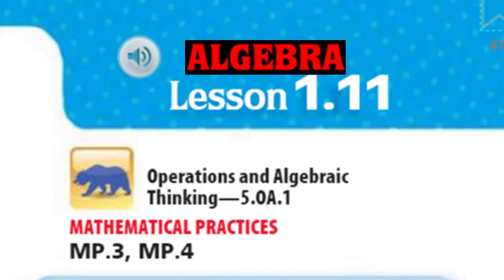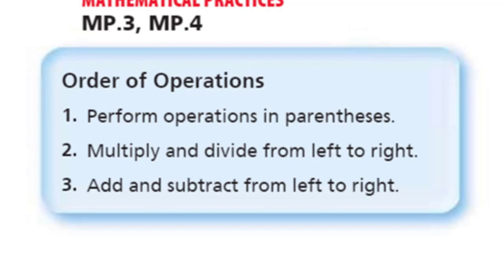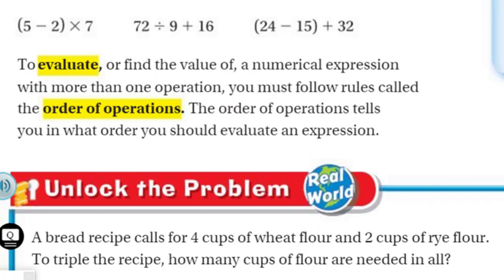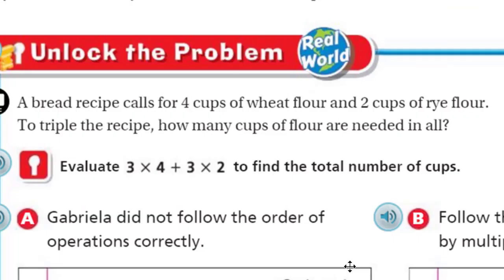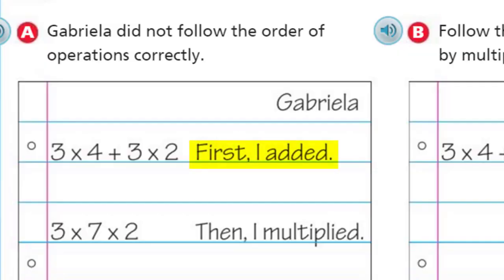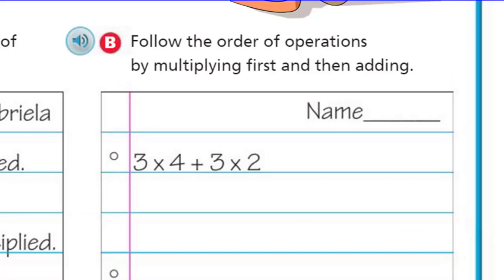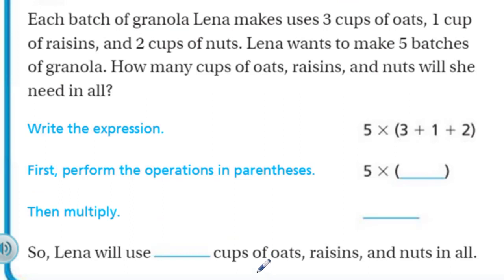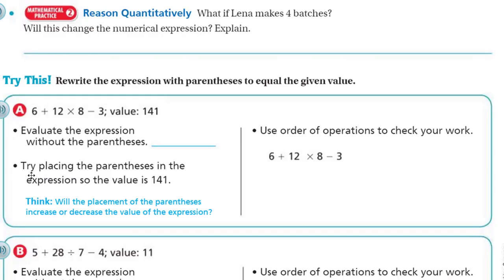Go Math 5th Grade Lesson 1.11 Evaluate Numerical Expressions UPDATED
This Go Math video covers the Essential Question: In what order must operations be evaluated to find the solution to a problem? This video focuses on the Order of Operations (PEMDAS). It's a great video as it addresses the concept clearly. I'll demonstrate the proper placement of parentheses, specifically how two different results can occur using the same numbers and symbols.